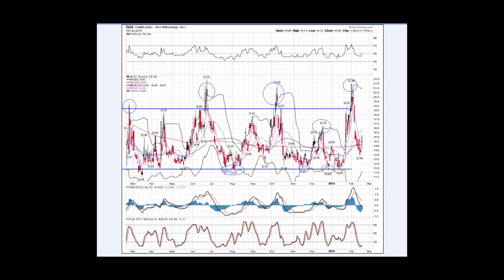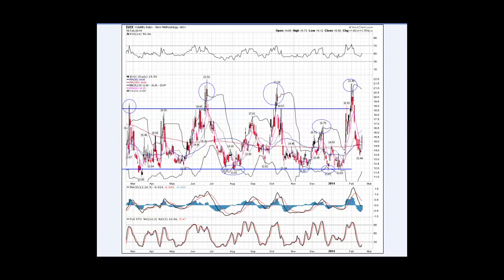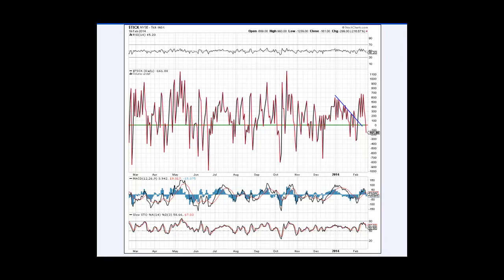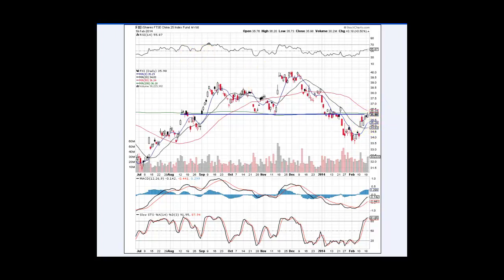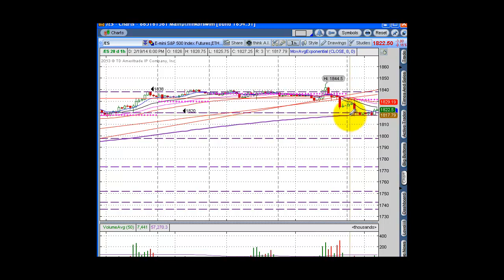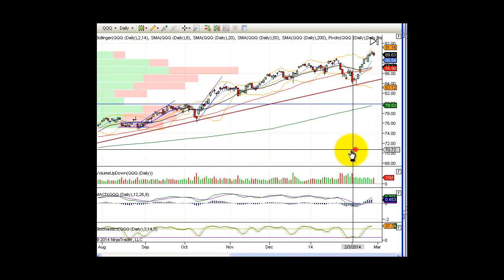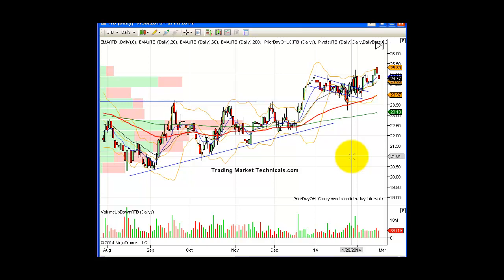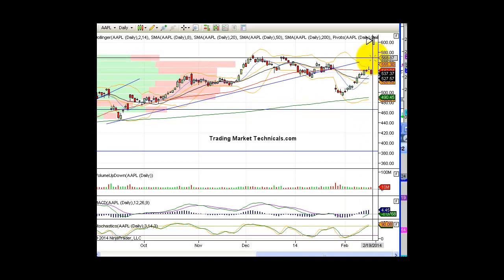Morning Call Video 2 20 2014